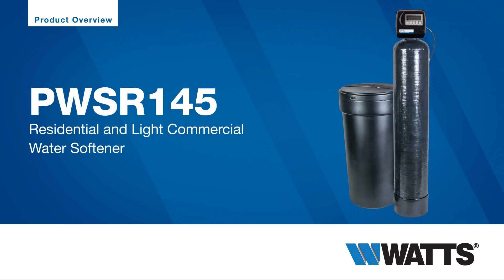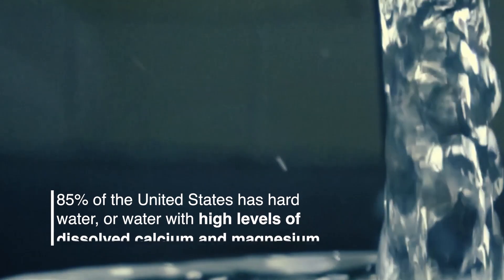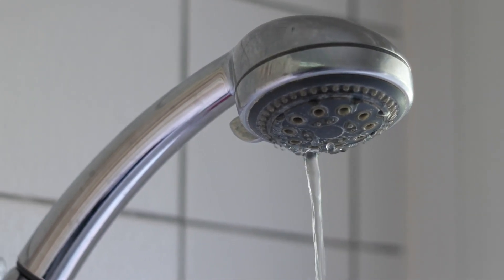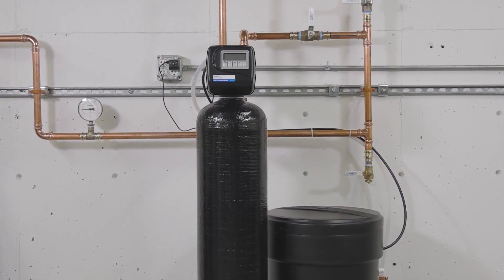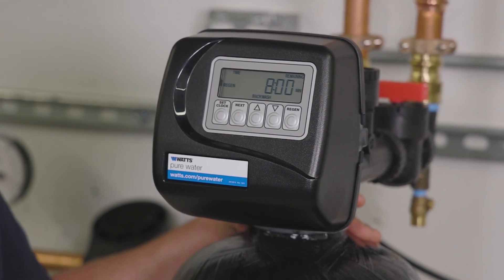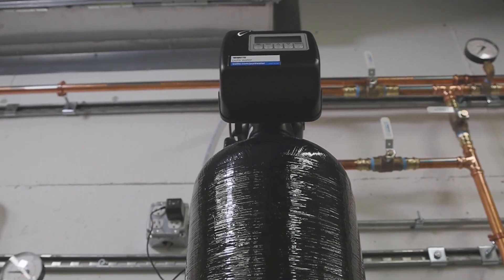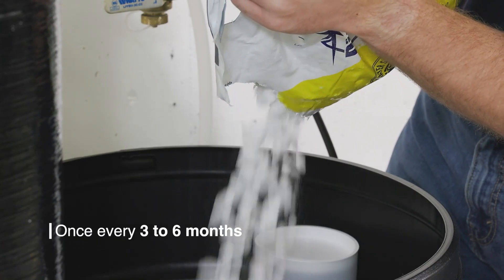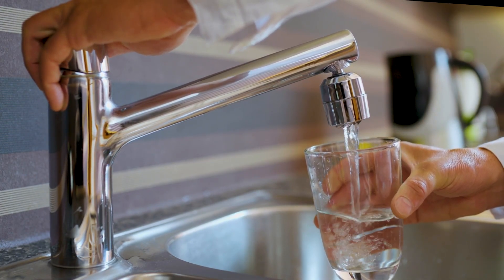Watts PWSR145 Water Softener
This 45k water softener two tank unit, model PWSR45K, is designed for residential and light industrial use applications. These units use components that are NSF 61 listed. The state-of-the-art computer programming increases efficiency and saves salt and water. The PWSR series control valve is manufactured from high-tech materials, the PWSR Series valve has been engineered and tested to perform in the most demanding environments. It has built a reputation of being one of the most reliable valve platforms in the industry.